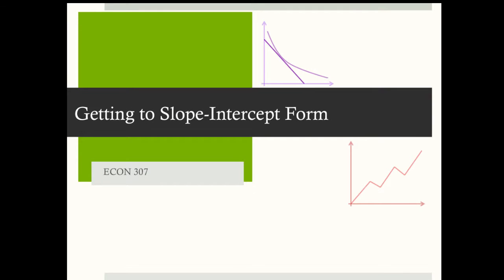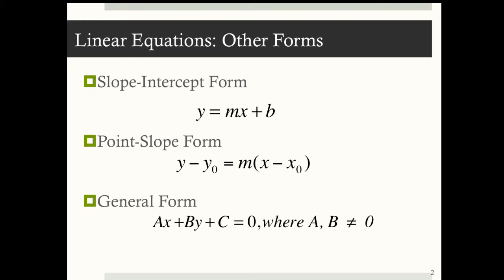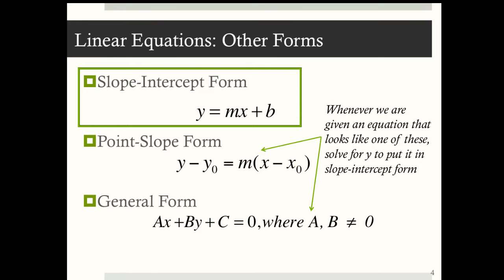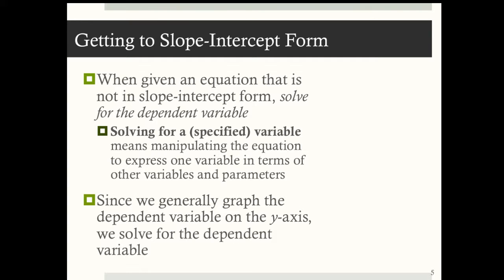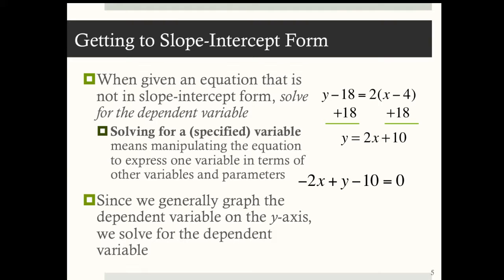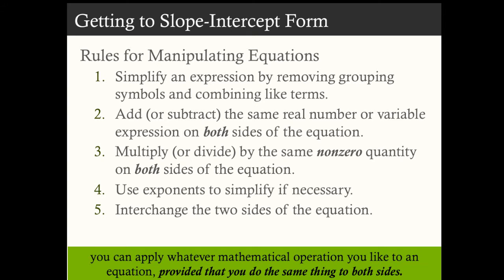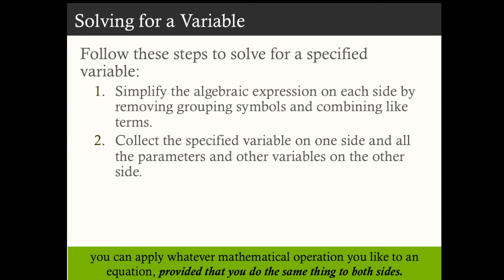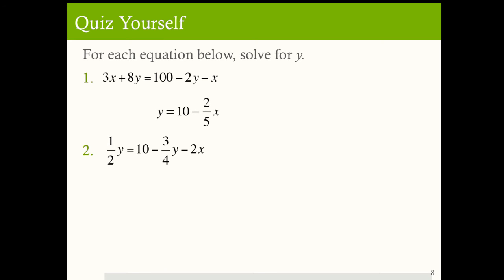ECON 307 6.5 Solving for the Dependent Variable (optional)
Table of Contents:

00:00 - Getting to Slope-Intercept Form
00:06 - Linear Equations: Other Forms
00:49 - Linear Equations: Other Forms
01:19 - Linear Equations: Other Forms
01:40 - Getting to Slope-Intercept Form
02:56 - Getting to Slope-Intercept Form
03:44 - Solving for a Variable
04:22 - Quiz Yourself